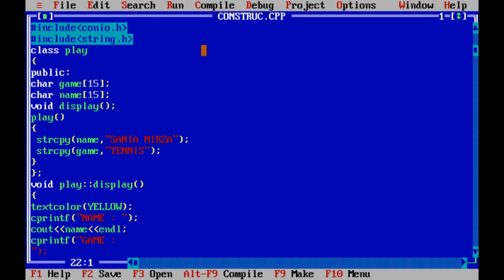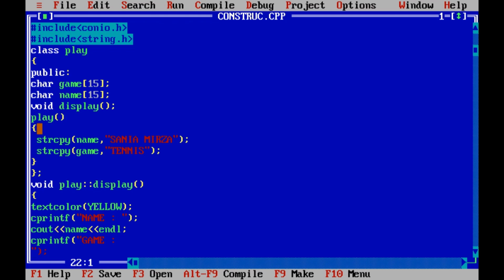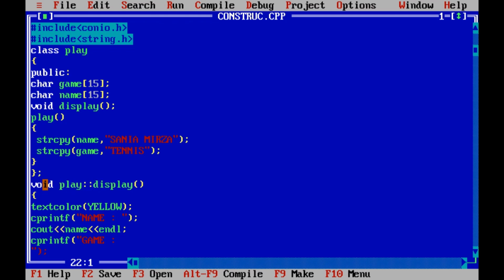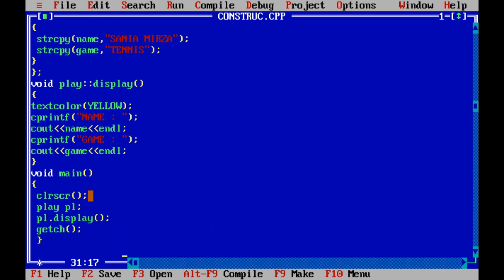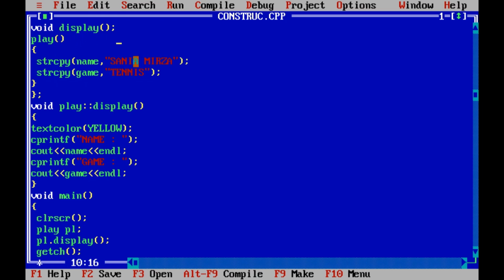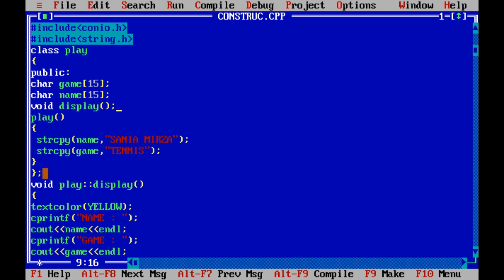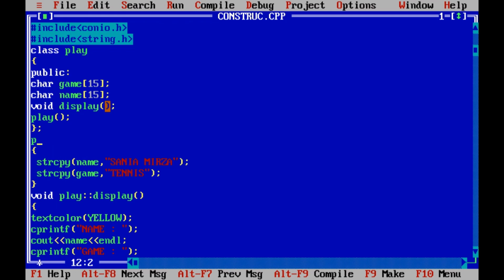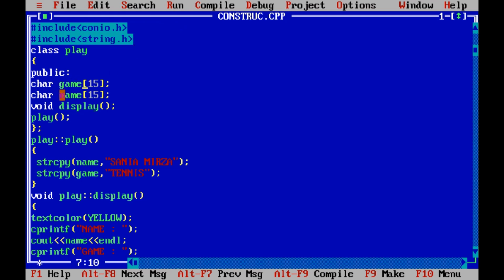CONSTRUCTOR in C++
This video contains introduction of constructor in C++ with its declaration and definition inside and outside the class.